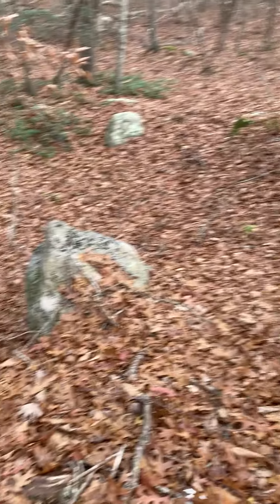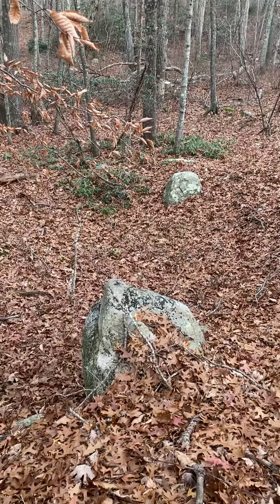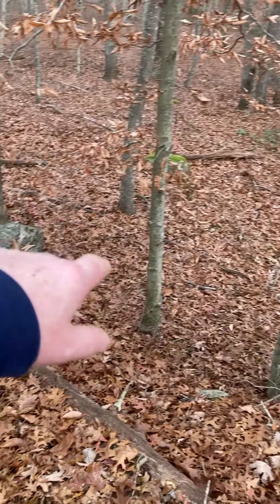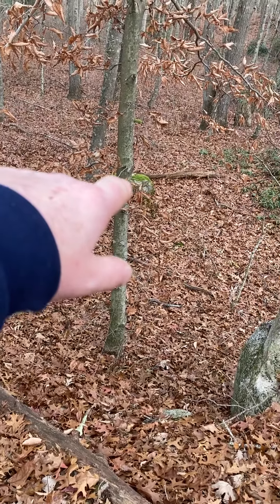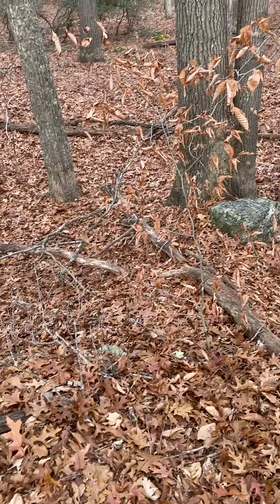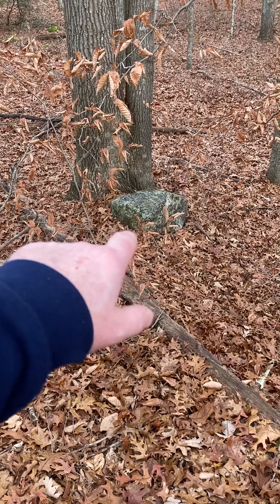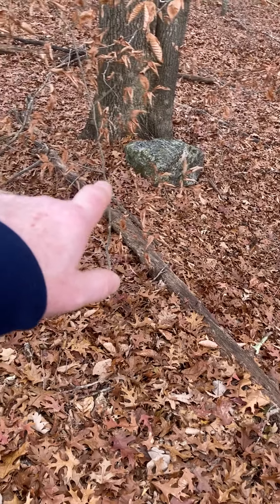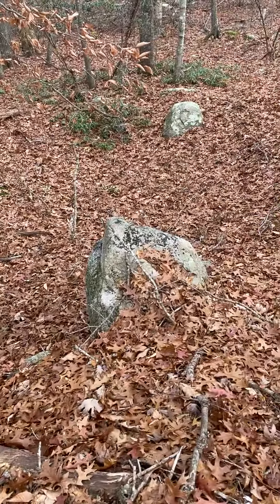Brian Ghilliotti: Old Lyme, CT Area: Stone Circle Lined Pit